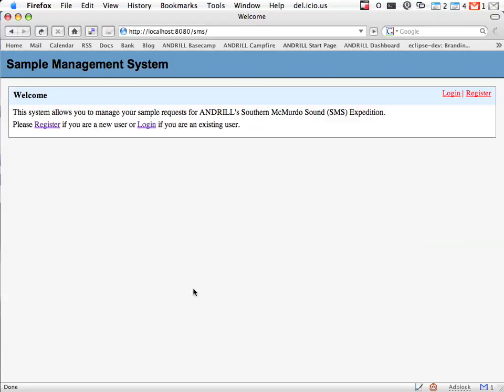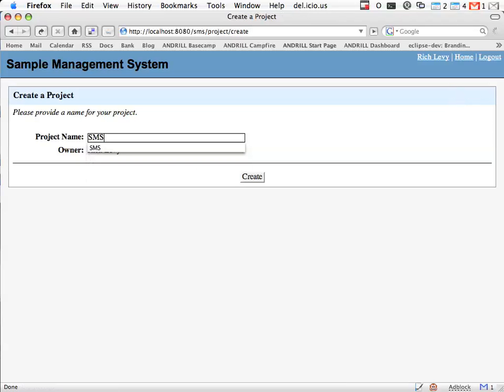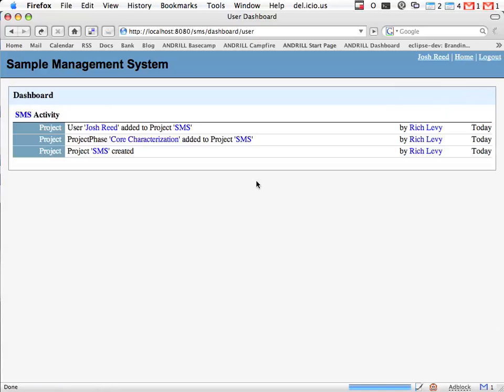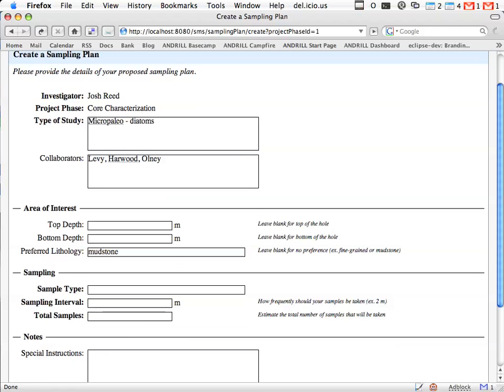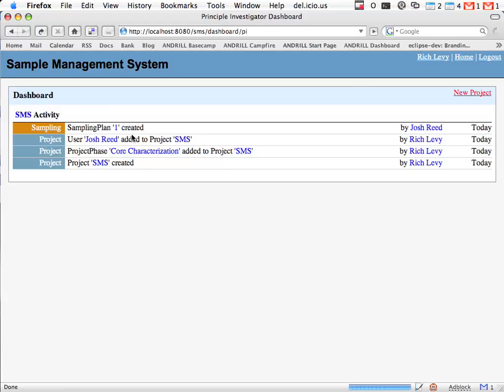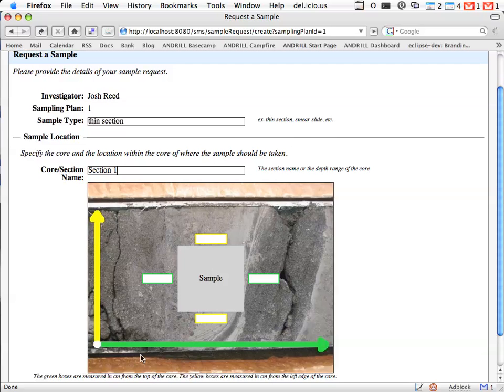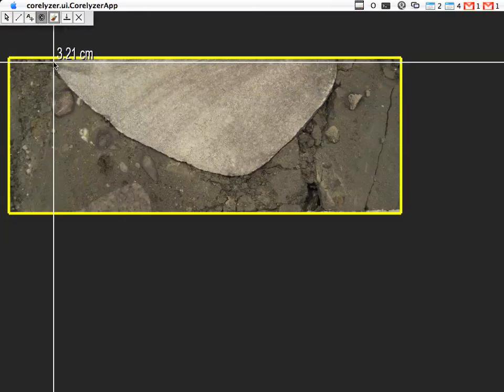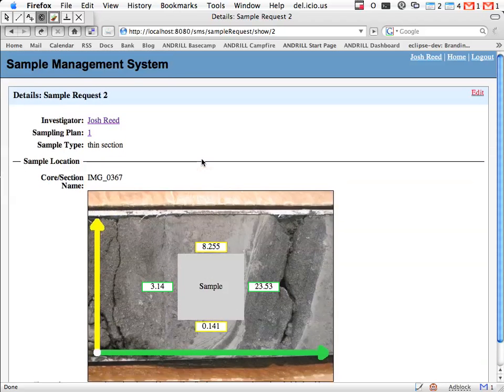Josh Reed demonstrates SMS Sample Request Proc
Josh Reed from ANDRILL demonstrates SMS Sample Request Proc